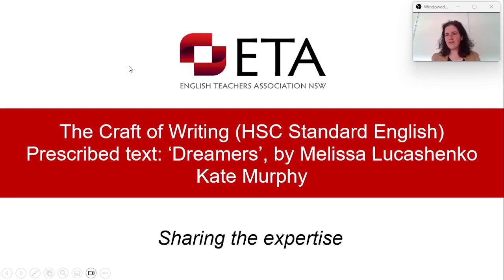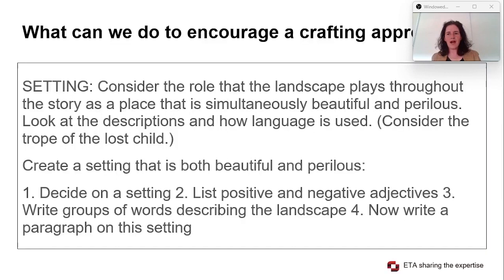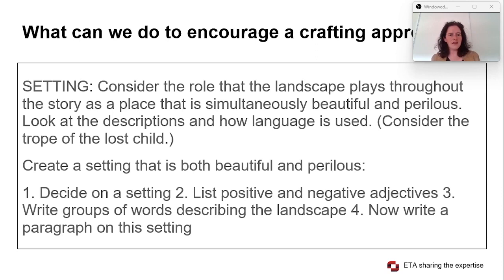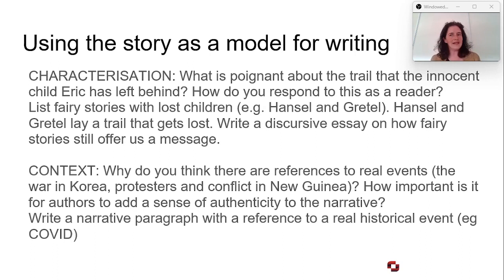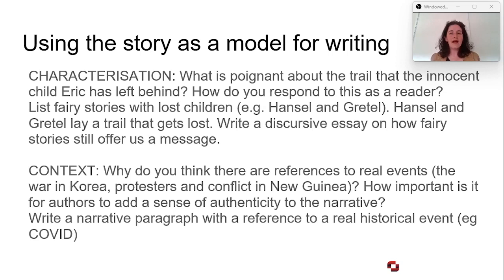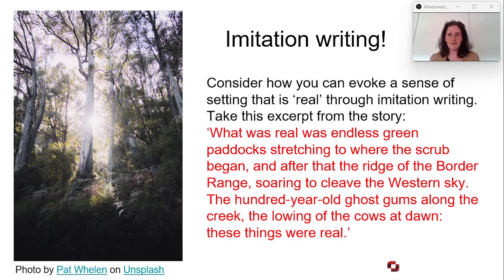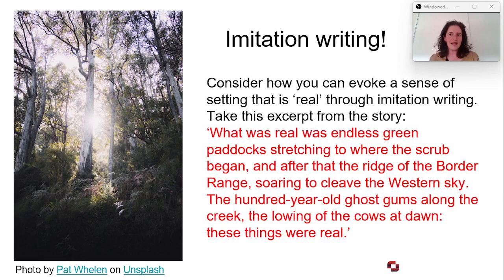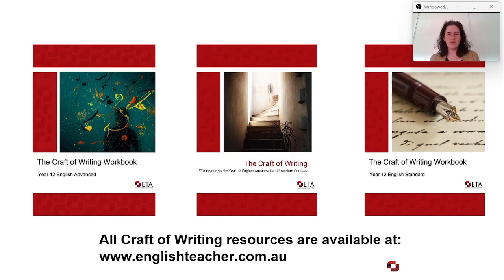Standard Craft of Writing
This video gives you some ideas of what you can find in this new ETA resource on teaching The Craft of Writing to students doing the Standard English HSC course